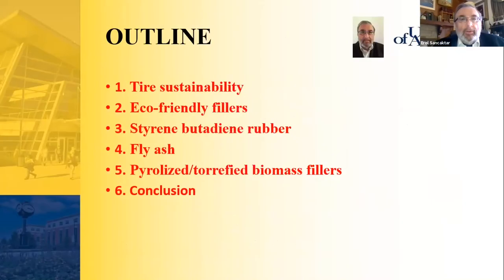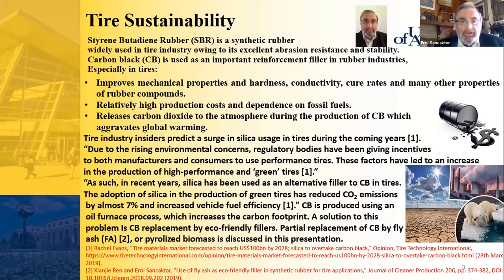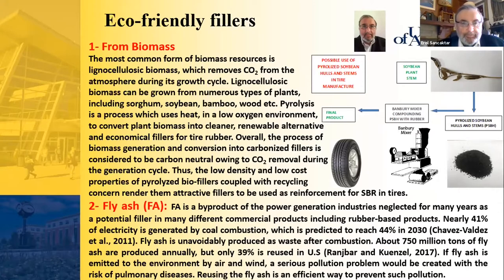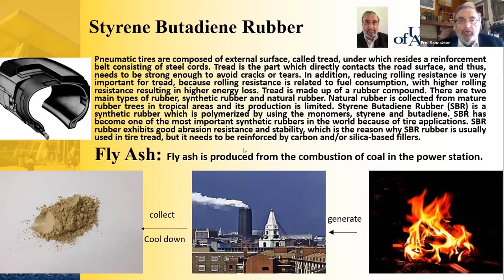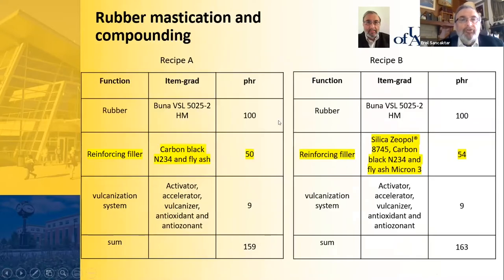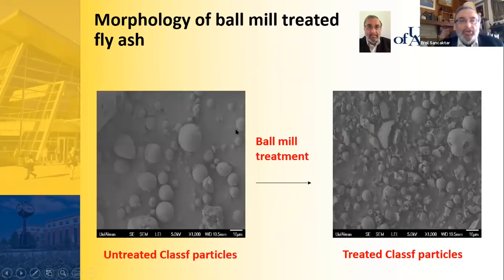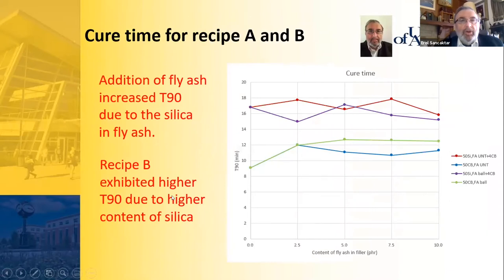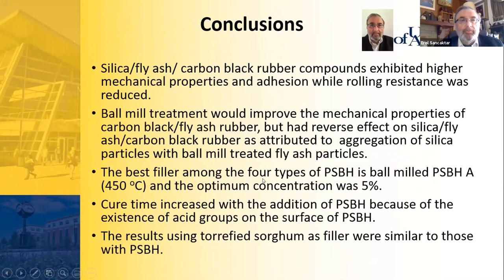Road to Increased Tire Sustainability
Full Title: Road to Increased Tire Sustainability: Carbon Black Replacement in Styrene Butadiene Rubber Compounds using Eco-Friendly Fillers

Abstract: Tire industry insiders predict a surge in silica usage in tires during the coming years [1]. “Due to the rising environmental concerns, regulatory bodies have been giving incentives for both manufacturers and consumers to use performance tires. These factors have led to an increase in the production of high-performance and ‘green’ tires [1].” “As such, in recent years, silica has been used as an alternative filler to carbon black (CB) in tires. The adoption of silica in the production of green tires has reduced CO2 emissions by almost 7% and increased vehicle fuel efficiency [1].” CB is produced using an oil furnace process, which increases the carbon footprint. A solution to this problem is CB replacement by eco-friendly fillers. Partial replacement of CB by fly ash (FA) [2], or pyrolized biomass is discussed in this presentation. We can increase adhesion between brass coated steel cord and styrene butadiene rubber (SBR) by using silica as the main filler in SBR compounds. When the main filler is CB, partially replacing it with FA (up to 5 phr) improves or matches the adhesion with CB only as induced by the anionic character of silica in FA. Ball milling can improve the mechanical properties of the CB/FA/SBR, as attributed to the increased interface area and reduced particle size of the FA. Tensile strength and elongation at break increase as silica partially replaces the CB, due to the synergic effects of hybrid filler usage with up to 10 phr FA. Modulus at small (2%) strain and hardness also increase by partially replacing the CB with silica, as attributed to the enhanced filler-filler interactions; and the same properties increase or remain approximately constant when replacing CB with FA by up to 10 phr. When we use up to 10 phr FA in the CB/FA/SBR compound, the rolling resistance decreases, as attributed to increased silica by FA usage. The addition of FA improves wet grip as the addition of FA interferes with the filler network, so that the SBR molecules are more flexible [2]. Pyrolized (P) or torrefied (T) biomass, such as sorghum (S) [3], or soybean hulls (SBH) [4] can also be used for partial CB replacement in tires. By using the optimum torrefied sorghum (TS) concentration of 30 phr for reinforcement in partially replacing CB, the SBR compound exhibits good cure behavior and mechanical properties along with higher wet-skid resistance and lower rolling resistance. In addition, ball milled TS filled SBR compound shows higher tensile strength and strain at break compared with untreated TS filled version. Similarly, ball milled PSBH filled SBR compound shows higher tensile strength and relatively unchanged elongation at break and low strain (10%) modulus when added up to 15 phr. The wet skid resistance increases, and the rolling resistance decreases when PSBH is added up to 30 phr.